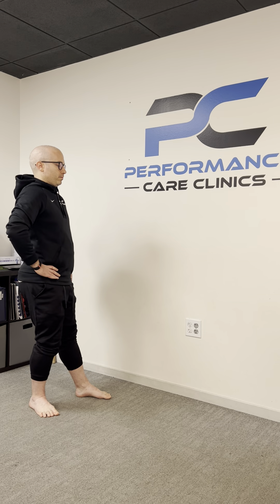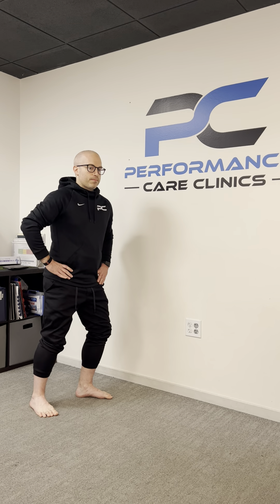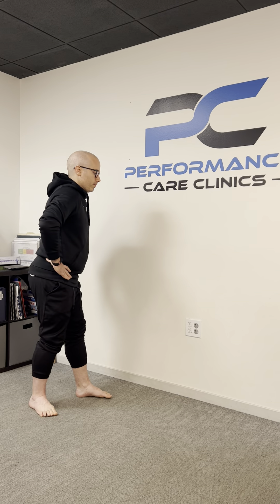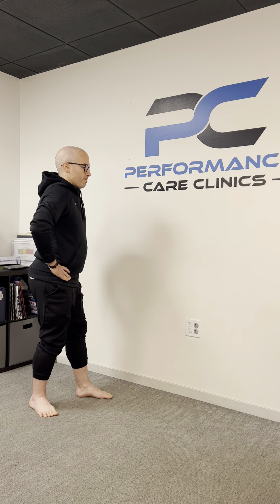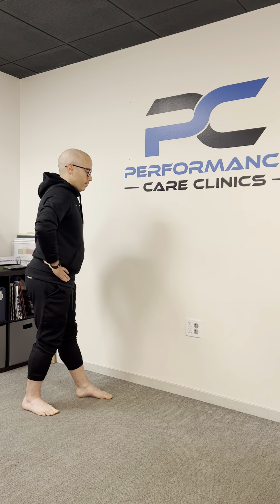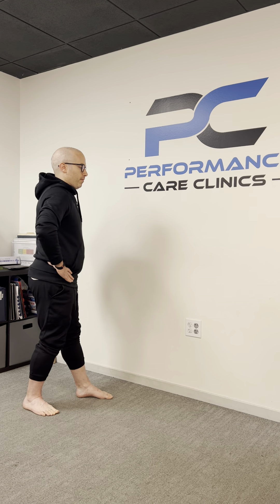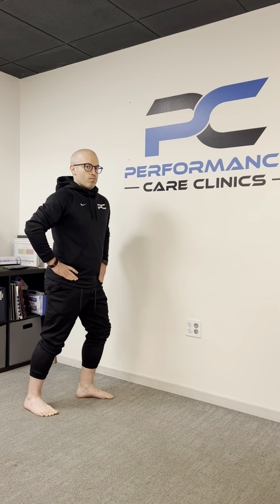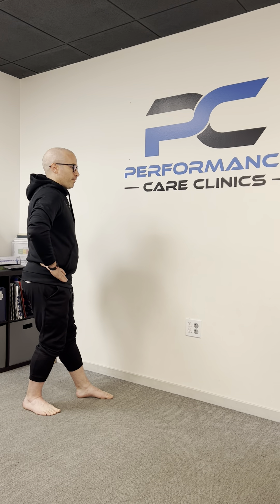Pronation with Rotation (New 2023 DGR)